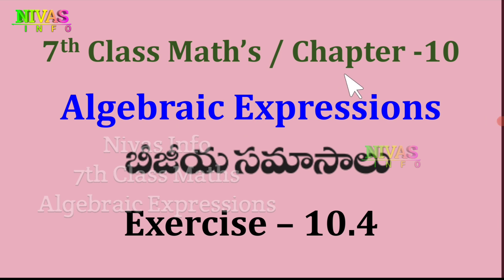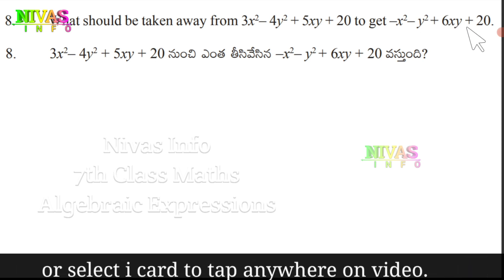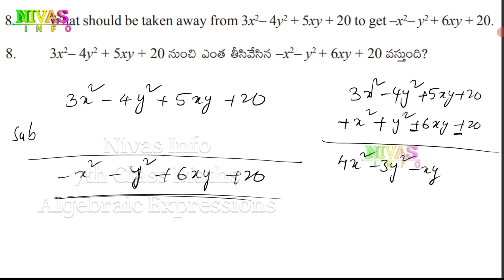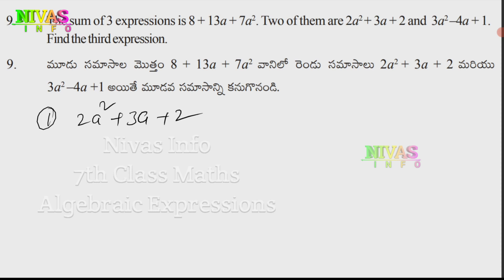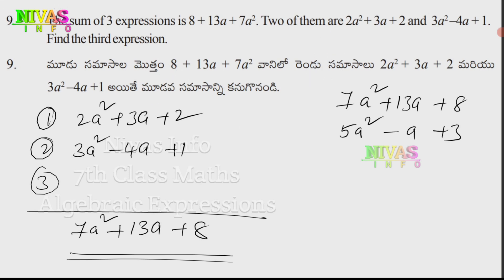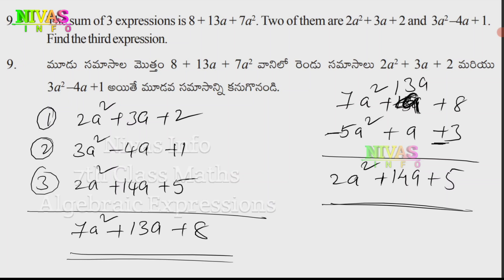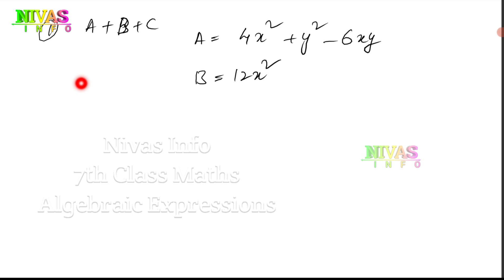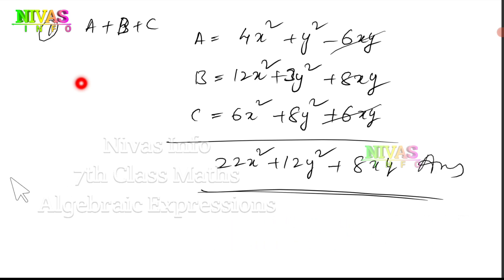Algebraic Expressions | Exercise - 10.4 | Q8 - Q10 | 7th Class Maths | Chapter - 10 | Nivas Info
7 వ తరగతి గణితం | బీజీయ సమాసాలు | All 7th Class Mathematics Text Book Solutions for Telugu and English Medium Students ( TS & AP ) from Nivas Info
Note : If you search other videos on YouTube… please add our channel name to found my videos… for example : “ Nivas Info 7th class maths Chapter 10 Exercise 10.4 ”.
మీరు YouTube లో వీడియోస్ వెతుకుతున్నప్పుడు మా వీడియోస్ ని చూడడానికి మా యొక్క Channel Name ని జత చేయండి. ఉదాహరణ: “ nivas info 7 వ తరగతి అధ్యాయం 10 అభ్యాసం 10.4 “
Please follow on
Other Video Links :
Other Videos We Produce :
👉 Short films,
👉 Ad Films,